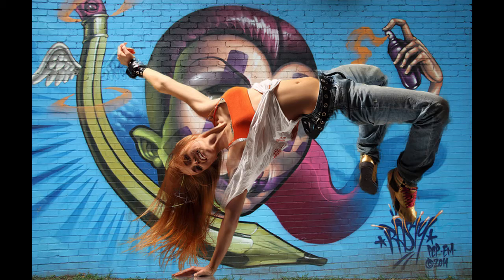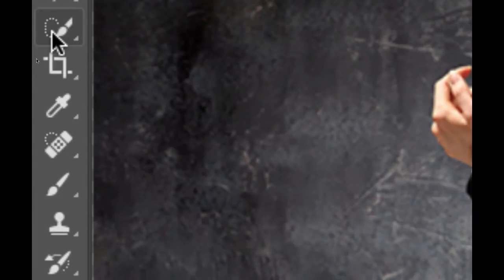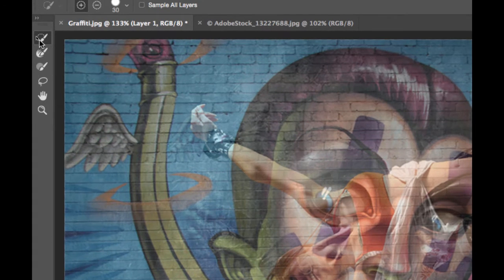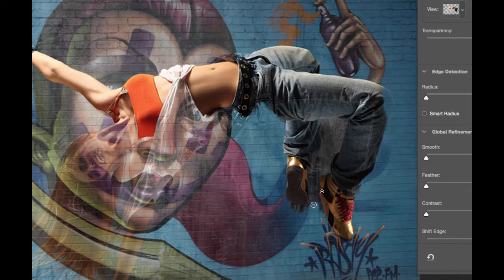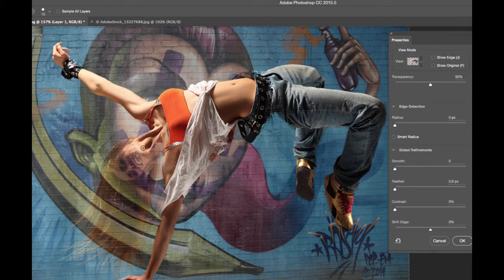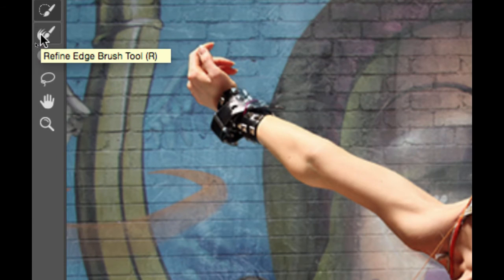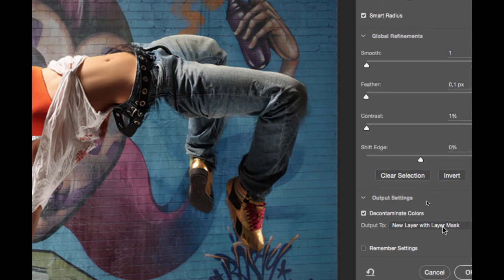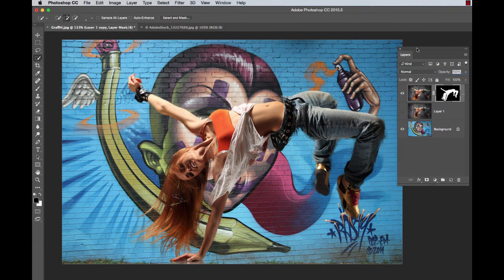Using the new Select and Mask Tool in Photoshop CC 2015.5